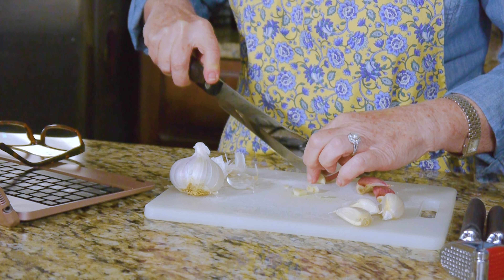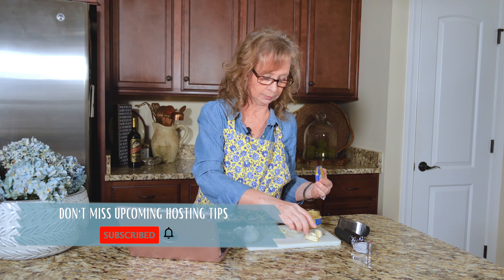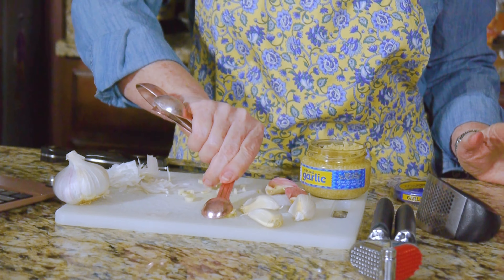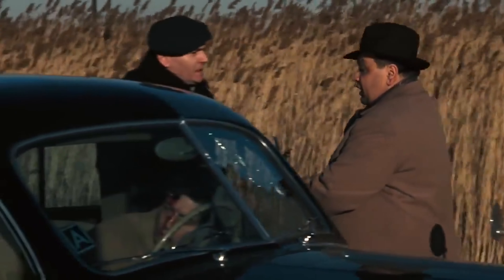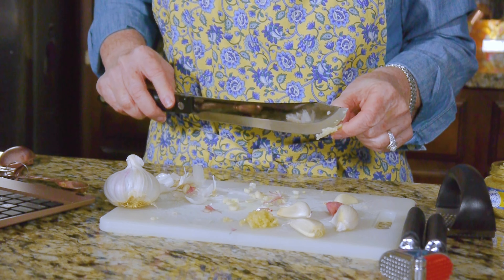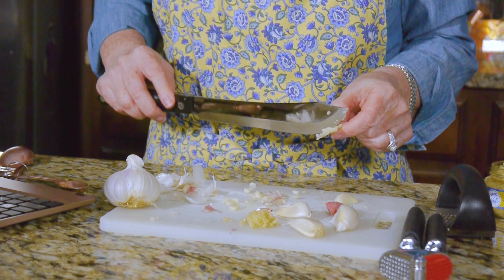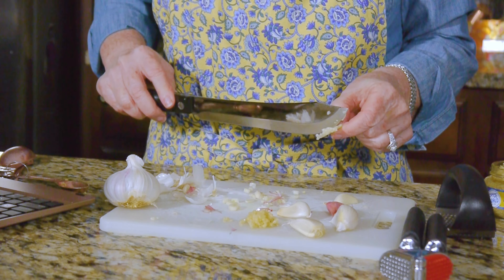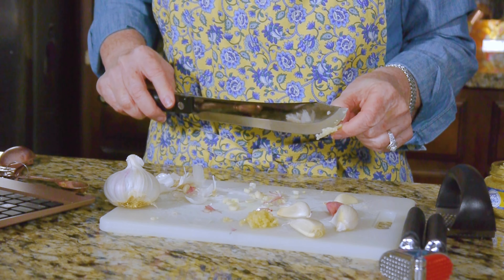Cooking terms and techniques Part 3 | How to cut garlic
What's a slice? A dice? A mince? In Part 3 of her Cooking Terms and Techniques series, Christine talks all about garlic. Links to products below:

Garlic press mincer